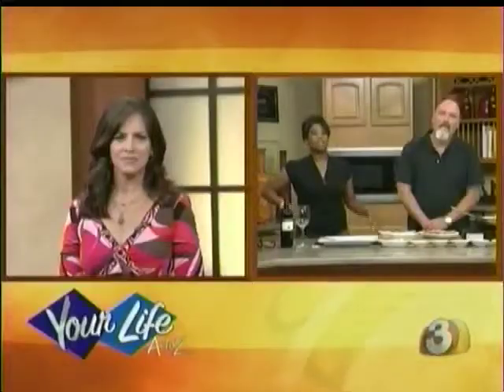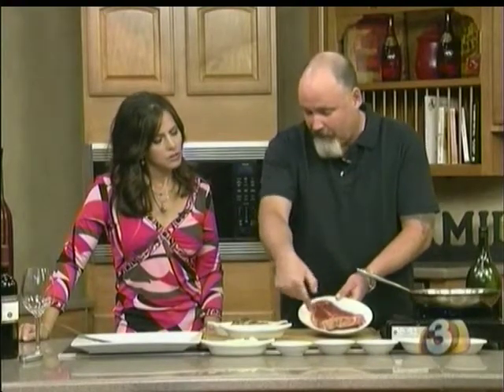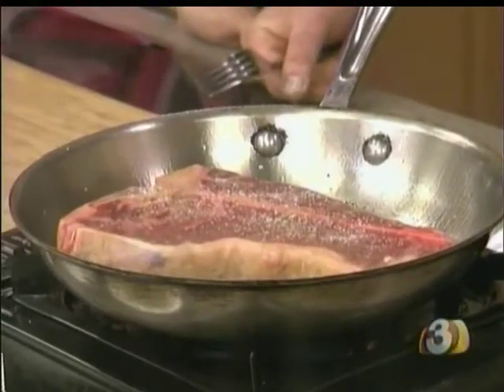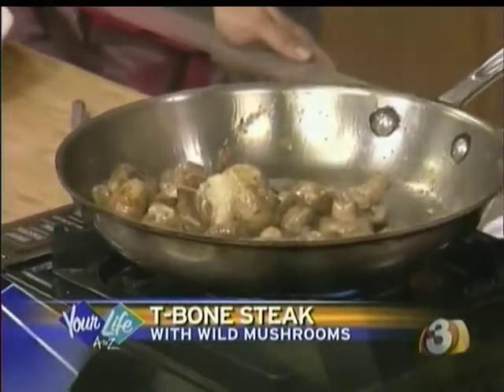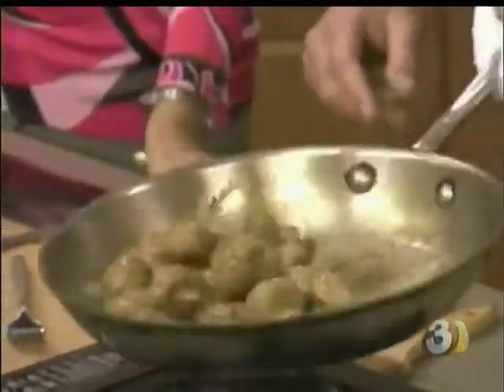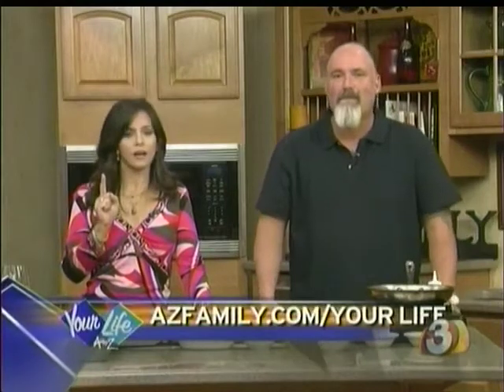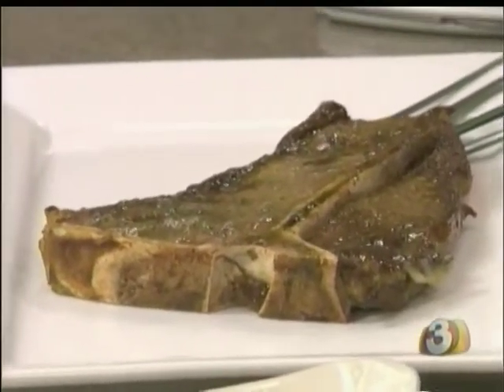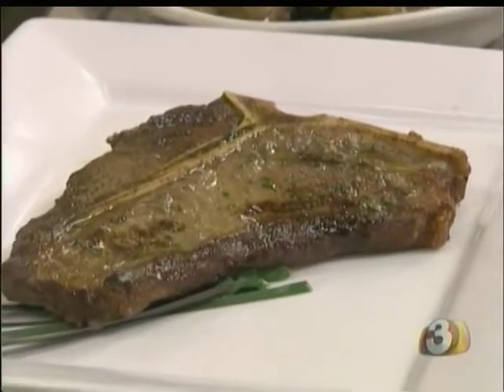Chef Ivan Flowers cooking T-Bone Steak and Garlic Sherry Steakhouse Mushrooms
Chef Ivan Flowers of Fournos Restaurant in Sedona Arizona demonstrates how to cook T-Bone Steak and Garlic Sherry Steakhouse Mushrooms on Your Life A-Z.
Fournos is rated one of the top 25 restaurants in Arizona by Arizona Highways Magazine.